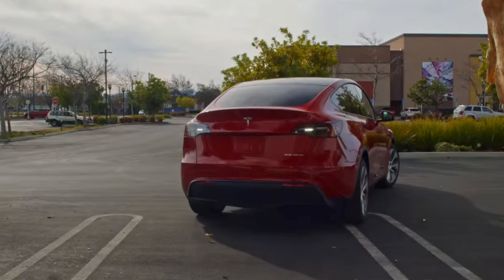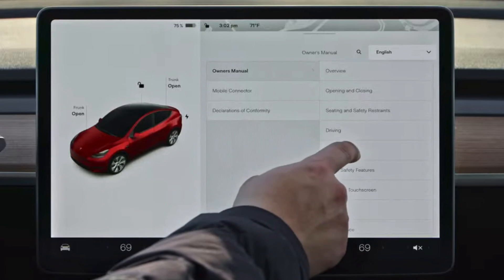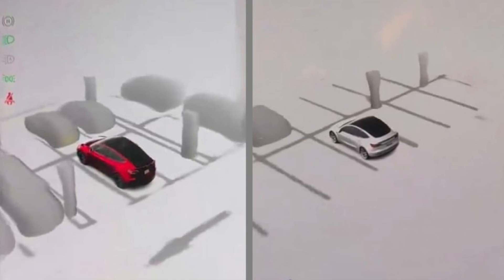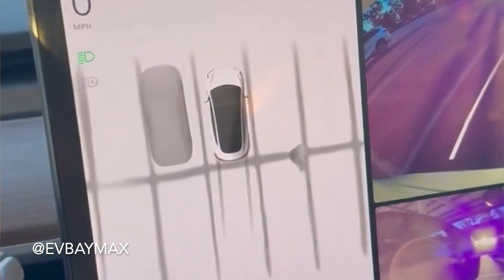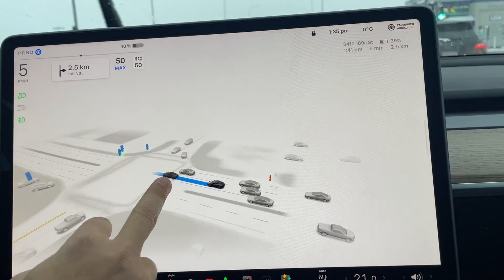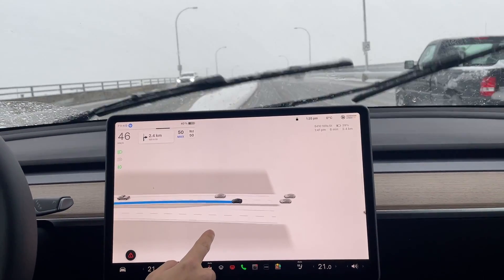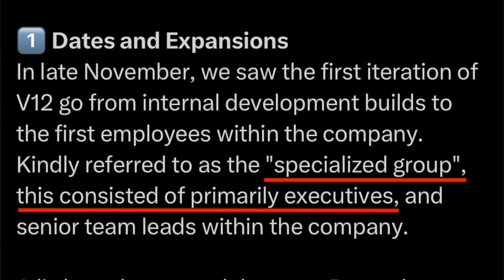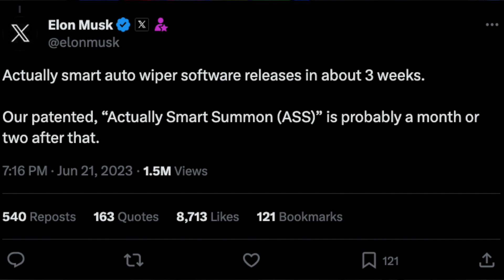Tesla Upgraded Auto Park and Smart Summon in FSD V12 | Massive Improvements Coming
Tesla begins testing for the release of Actual smart summon and auto park based on the V12's end-to-end architecture, and we should be seeing it along side the public release of V12